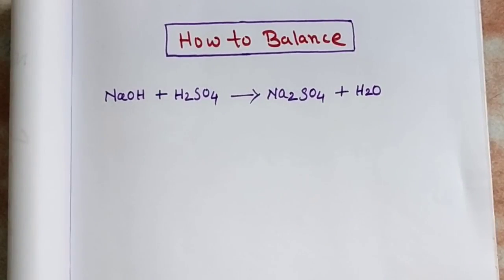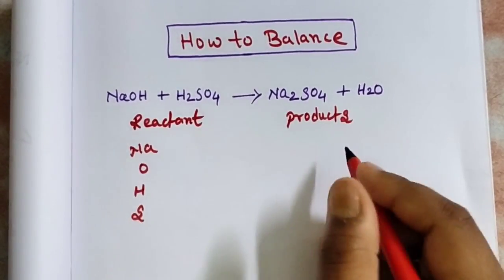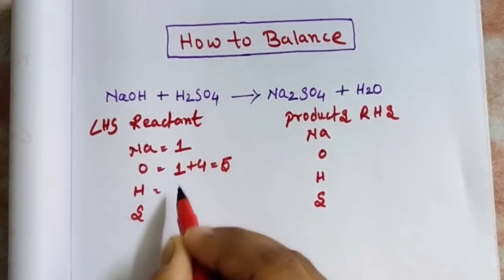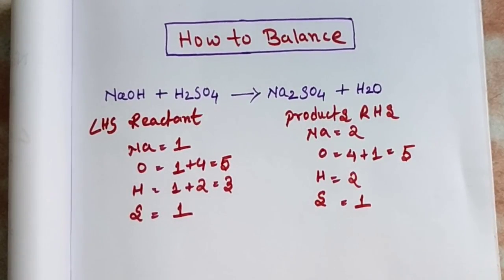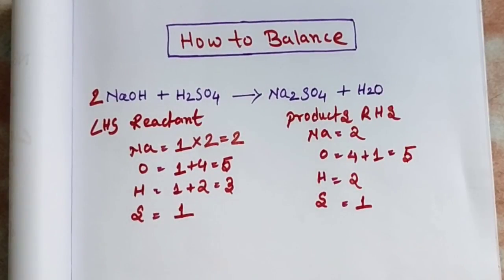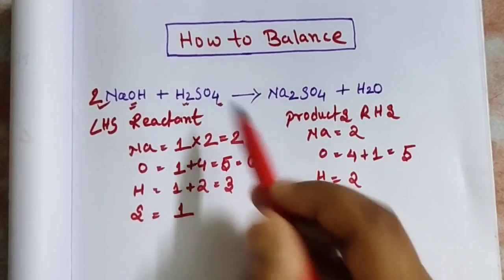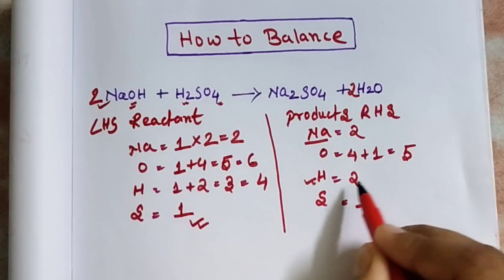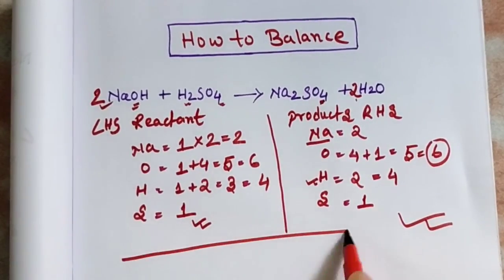How to balance NaOH + H2SO4= Na2SO4 + H2O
To balance this chemical equation:-

 First be sure to count all of Na, O, H and S atoms on each side of the reaction. Once you know how many of each type of atom you have you can only change the coefficients to balance the Equation .

When you balance the Equation , it is often easier leave the oxygen atom until last.